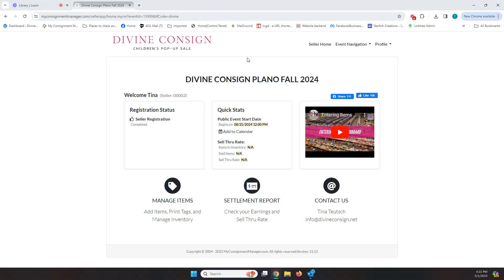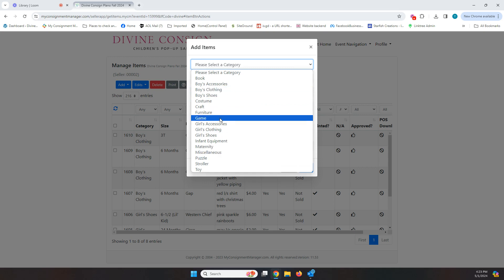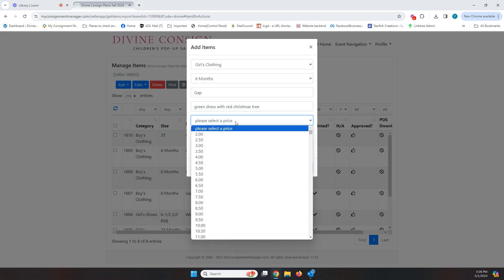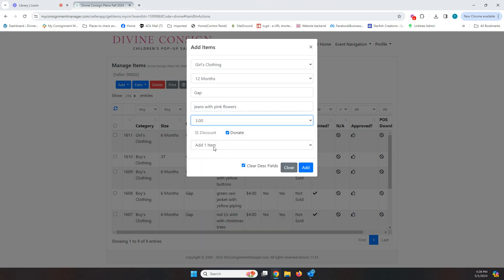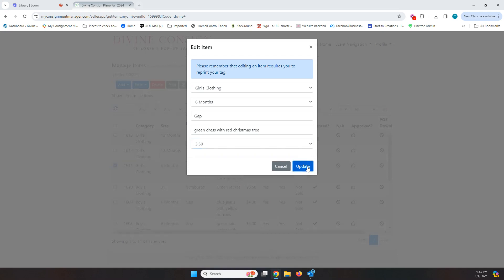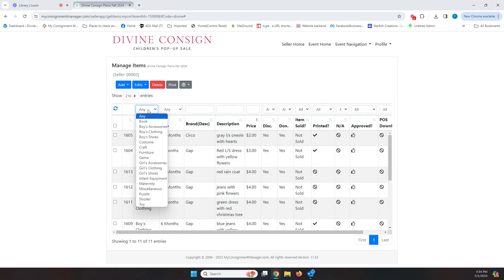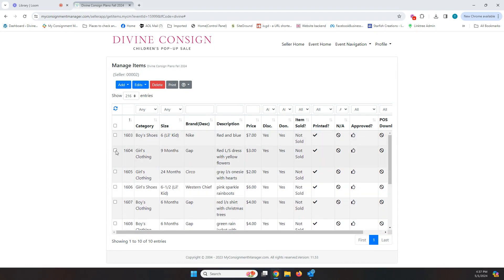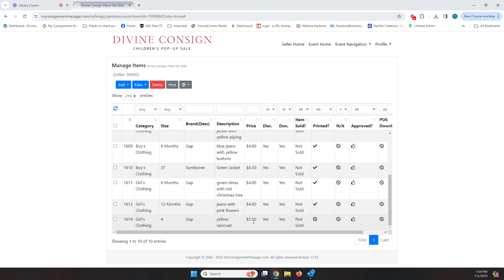Entering Items Tutorial - updated 2024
Get all the tips and tricks for entering your items quickly and efficiently.